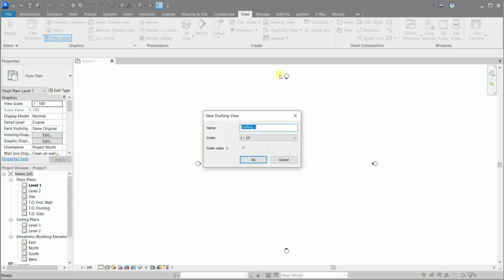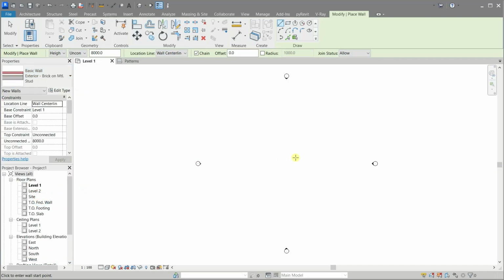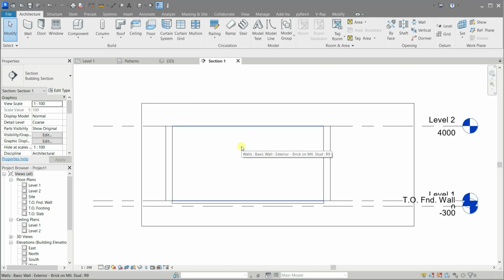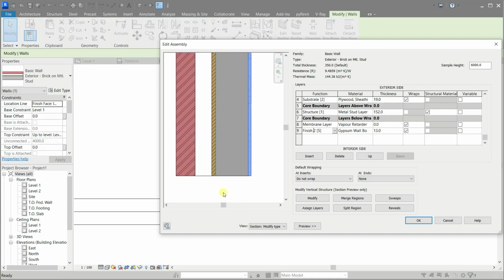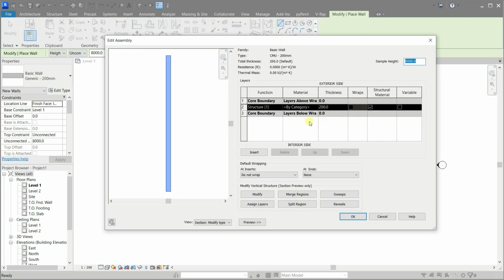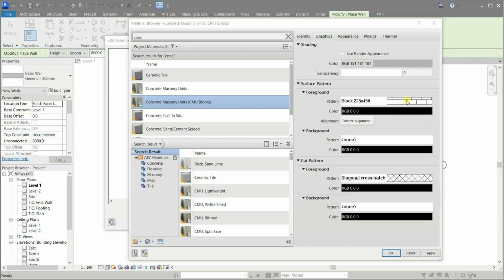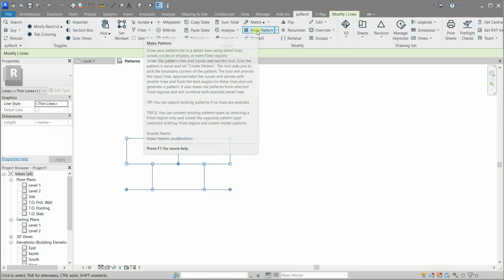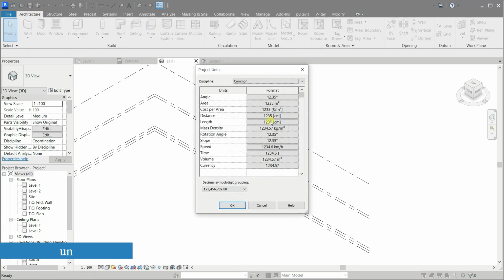Part 1 - Preparing Template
Designing 2 Storey House using Revit
In this video you’ll learn how to start project and create your own template that contain some specific walls you’ll need to create and could be used in different projects.
We’ll use Metric Construction Template and create our needs in it then save it as a template to be able to use it later in different projects.